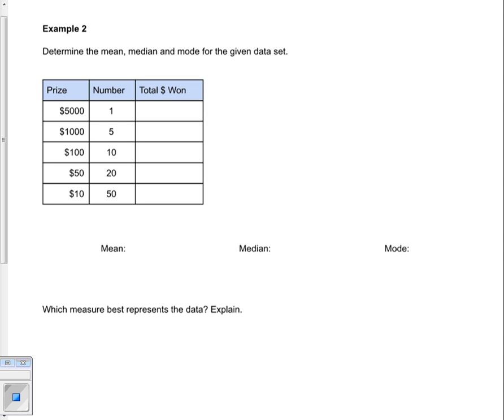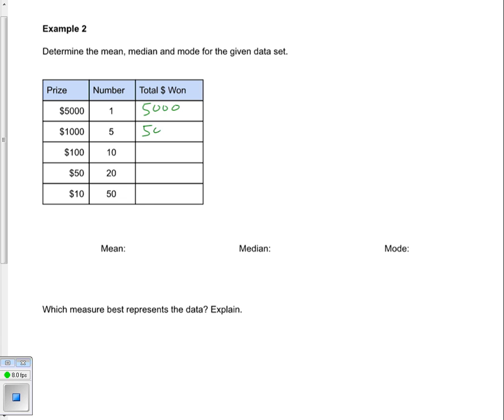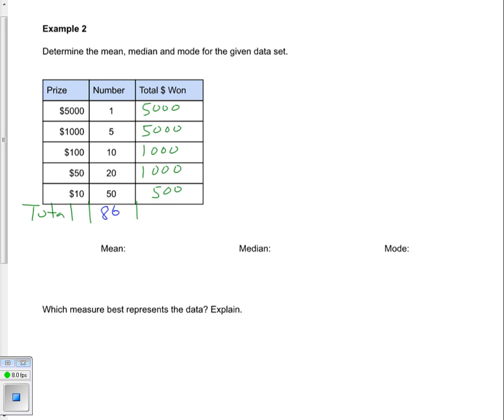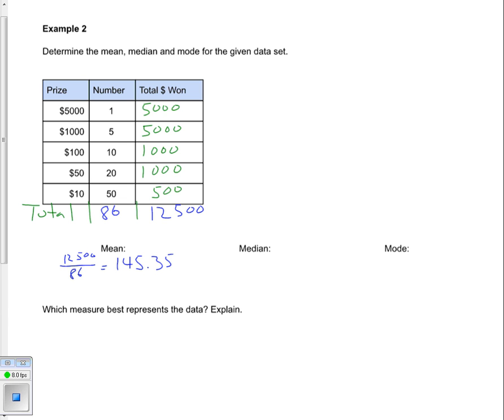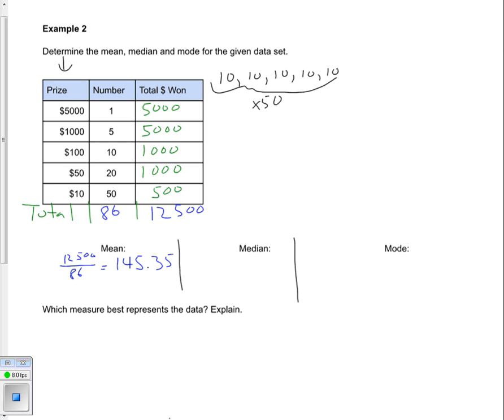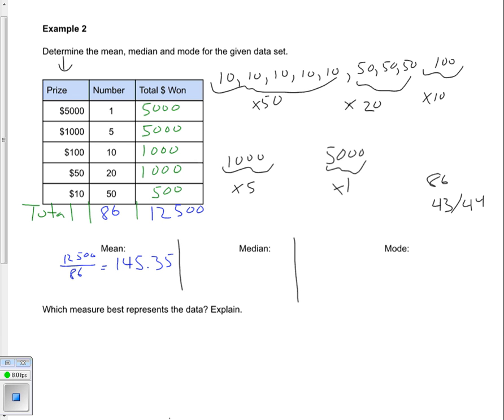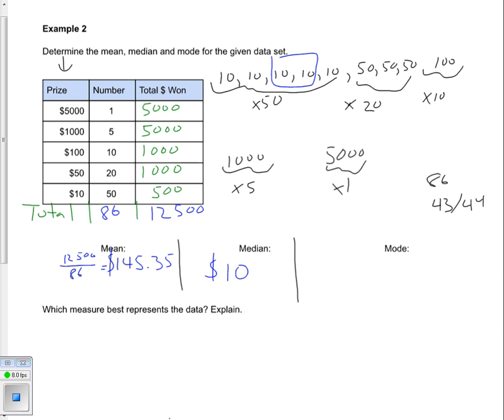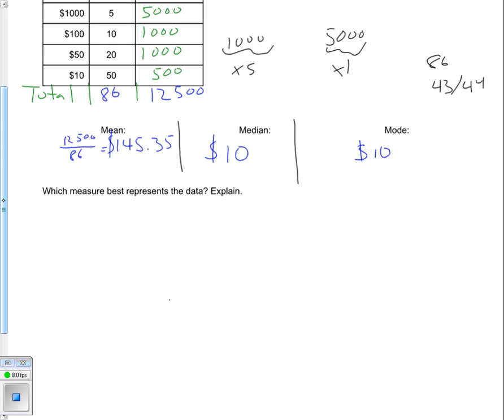U3L4 Measures of Central Tendency P3 Lotto Win